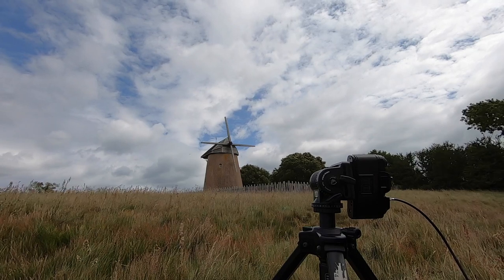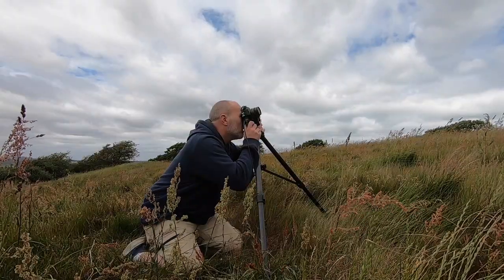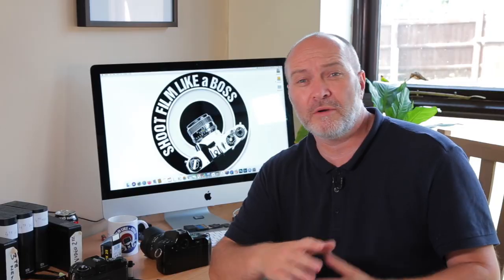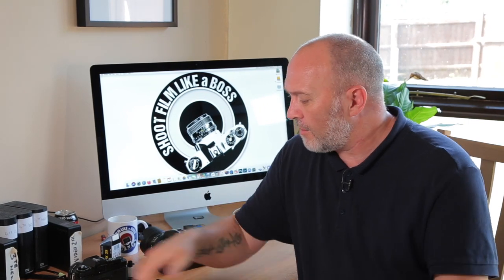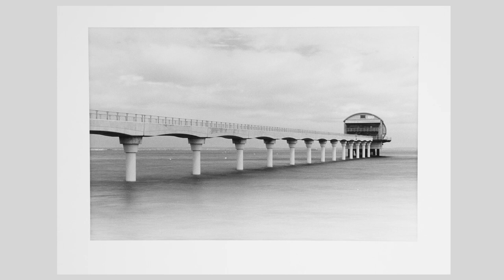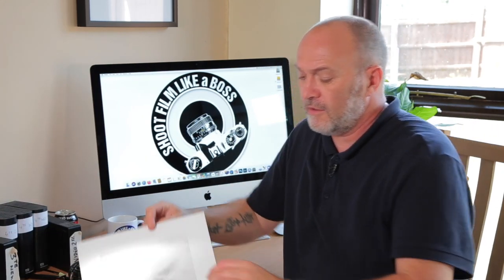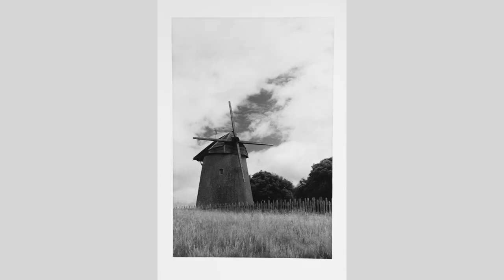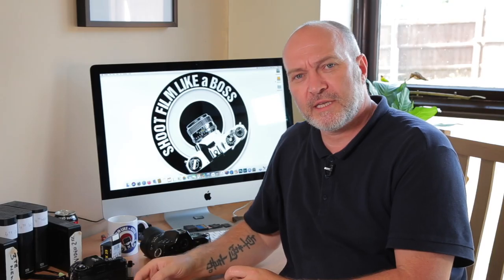NIKON F90X 35mm FILM CAMERA - CLOUD PHOTOGRAPHY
Cameras - Nikon f90X - Chinon CE5
Film - ORWO UN54 100 and ROLLEI RPX 25
DEVELOPER - XTOL STOCK (REPLENISHED)

PRINTS
KENTMERE VC SELECT PAPER
ILFORD MG DEVELOPER

It is sold in bulk reels. So you either need to find supplier that has bulk loaded the film into 35mm cassettes for photography or buy a 100ft reel, as seen above, and bulk load yourself, if you know how and to be honest, I don't. So if I like the film I will have to look for someone that has pre rolled into camera film cassettes. I found online there are a few suppliers one being 'The Film Photography Project' which sells the rolls. And also Nik and Trick here in the UK.

Thanks to Youtuber Steve O'Nions and Emulsive.org for helping.

SHOUT OUTS TO OTHER CHANNELS